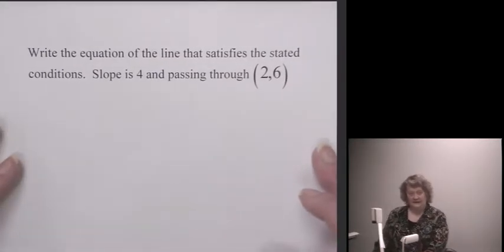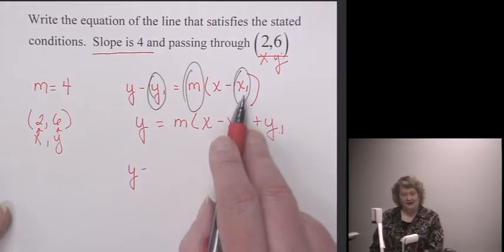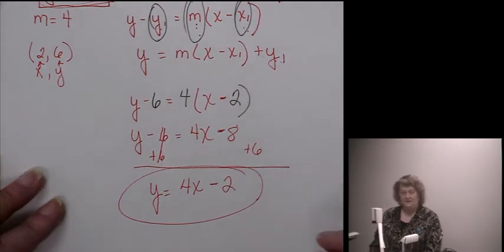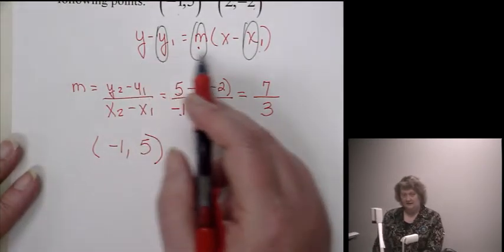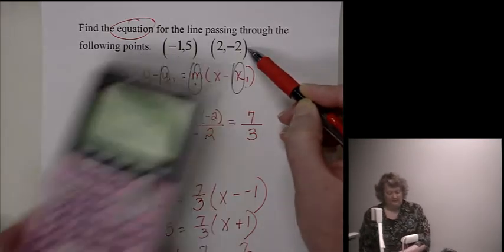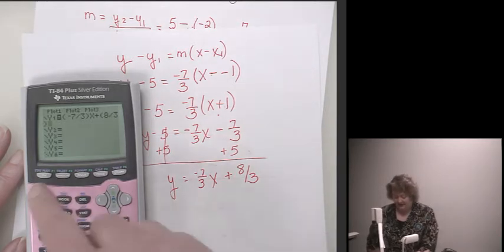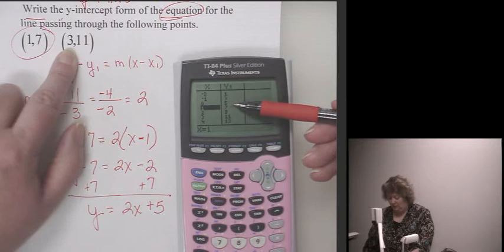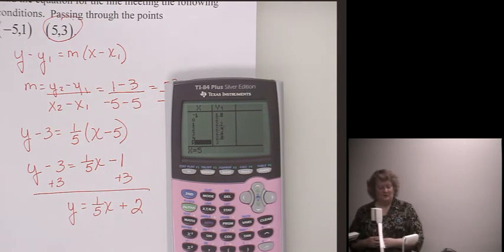Writing Linear equations Given Ordered Pairs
This is a video by Beth Dixon for Walters State Community College.  This video covers how to write a linear equation given two sets of order pairs.